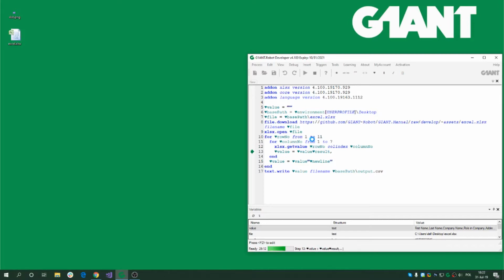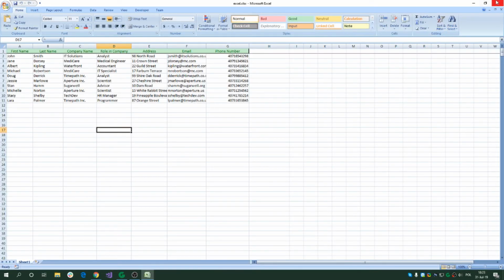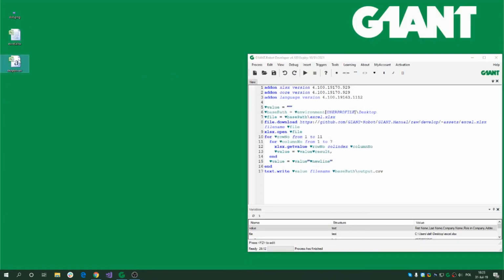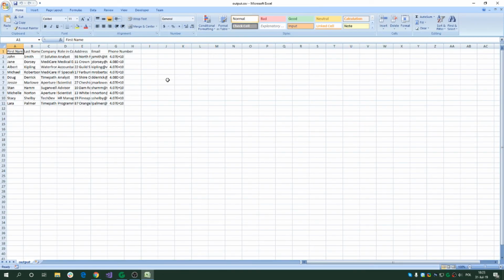G1ANT Tutorial 6: Excel without Excel | Advanced Access to Excel Files Without Excel Application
🤖 G1ANT.Tutorial: Advanced Access to Excel Files Without Using Excel 📊

In this advanced tutorial, you’ll learn how to access and manipulate Excel files without using the Excel application, thanks to G1ANT RPA.

This powerful technique allows you to work with Excel spreadsheets directly, extract and modify data, or automate Excel-based tasks without the need to open the Excel software. Perfect for automating tasks on servers or environments where Excel is not installed.

🔍 What You’ll Learn:

How to Access Excel Files Without Excel:
Learn how to read, modify, and write to Excel files without launching the Excel application using G1ANT's automation tools, saving time and reducing the need for installed software.

Advanced Use Cases for Excel Automation Without Excel:
Automate processes like extracting data from spreadsheets, generating reports, or updating Excel files on systems where Excel is not installed.

Why Access Excel Without Excel Matters:
By automating Excel-related tasks without Excel, you can perform large-scale data manipulation in environments where running Excel would be inefficient or impossible, improving workflow scalability and flexibility.

🚀 Ready to Automate Excel Files Without Excel Using G1ANT?

RPA developers and professionals looking to automate Excel-based tasks without needing the Excel software.
Business users who rely on spreadsheets and want to manipulate Excel files programmatically on servers or cloud environments.
IT teams interested in integrating Excel automation with broader data-driven business processes using G1ANT RPA.

💡 Why Automate Excel Without Excel in G1ANT?

Increase efficiency by automating Excel file interactions without launching the Excel application.
Save time and resources by processing data directly from spreadsheets, ideal for large-scale or server-based operations.

Enhance flexibility by enabling automation in environments where Excel software is unavailable or impractical to install.

🚀 Start mastering Excel automation without Excel using G1ANT today and supercharge your data workflows! 🚀